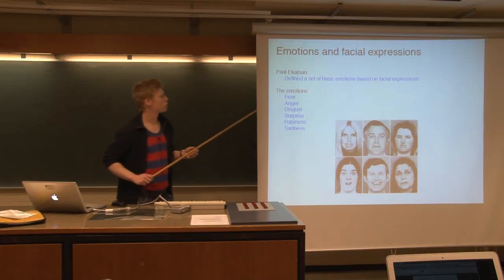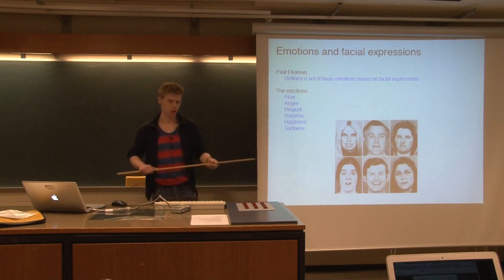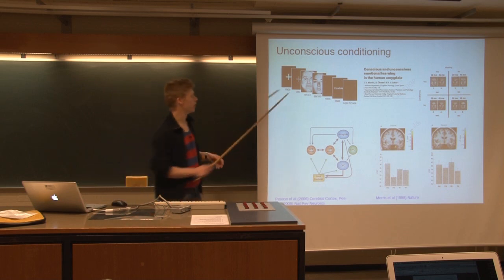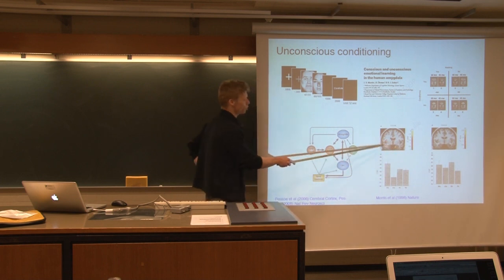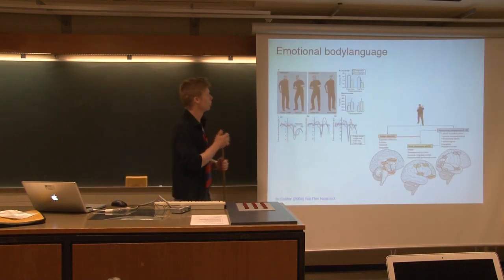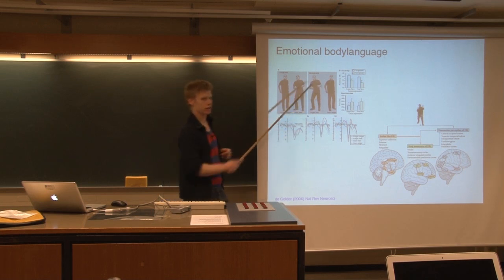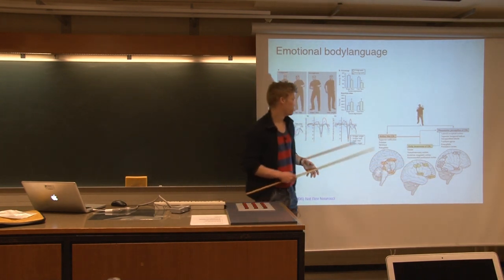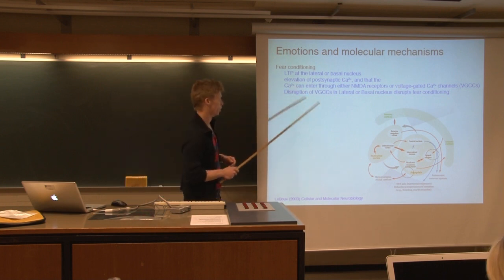Neurobiology 13. Lec. - Investigation of Emotions [4/4]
Phd. Mark Schram Christensen